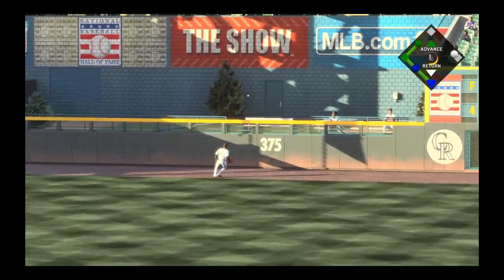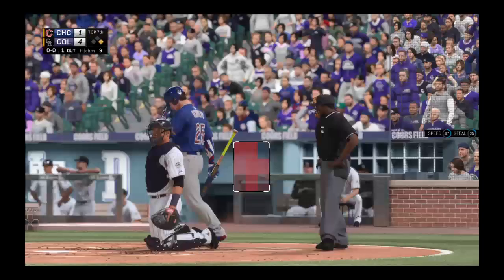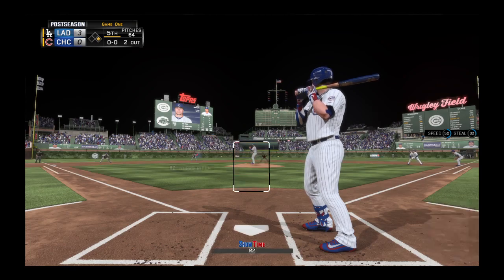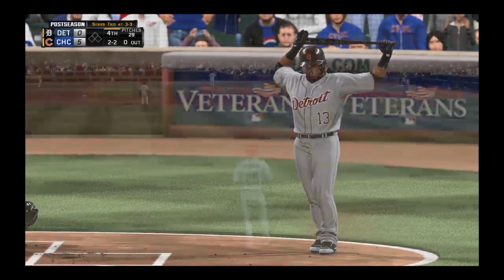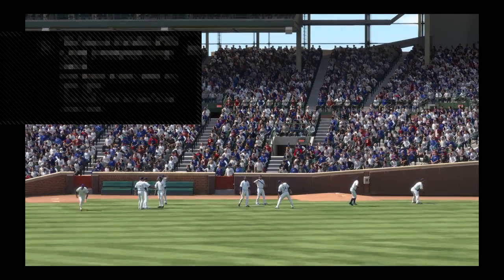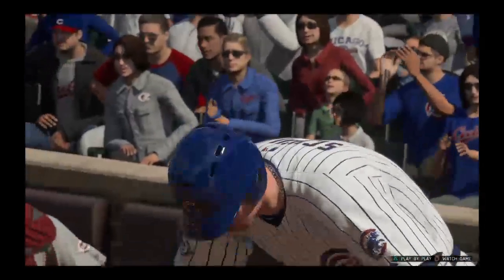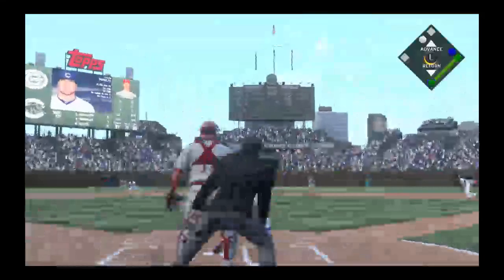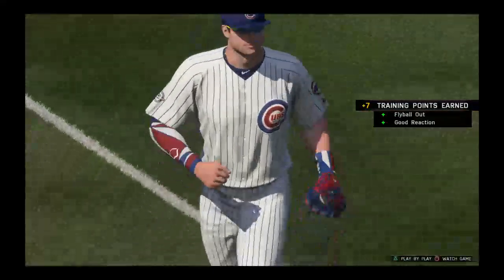MLB 16 THE SHOW